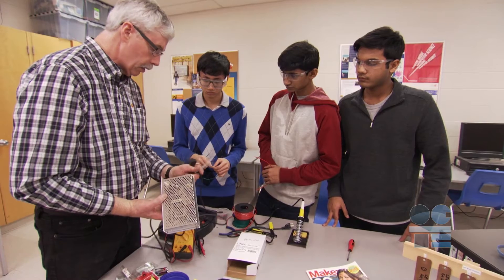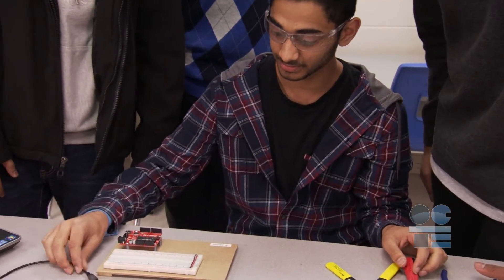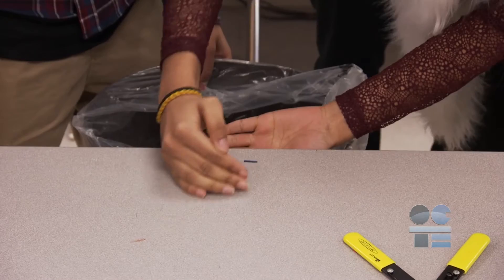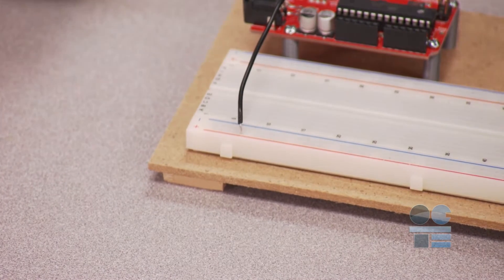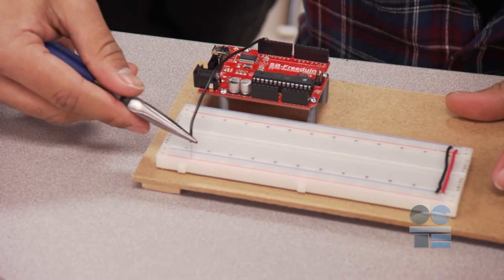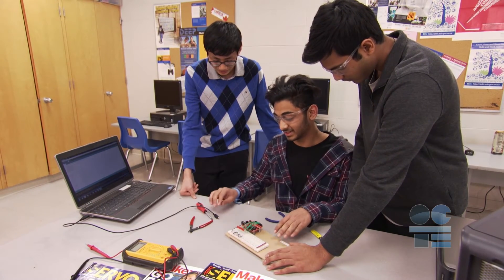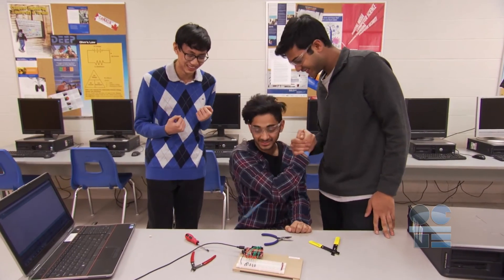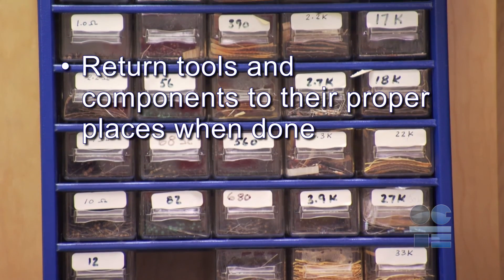Electronic Circuit Designing toolSafe Video (TEJ1)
This toolSAFE video focuses on the safety aspects of electronic circuit designing in a secondary school classroom. It assumes supervising teachers have appropriate training for classroom management and conducting safe performance testing with students. There are related toolSAFE lesson plans and resources available for teachers on the OCTE website. The audio only version and script are also available. Teachers may also wish to reference the SAFEdocs relating to Computers and Communications.